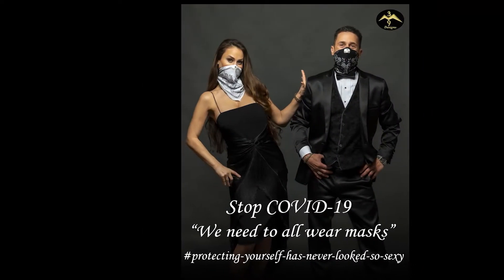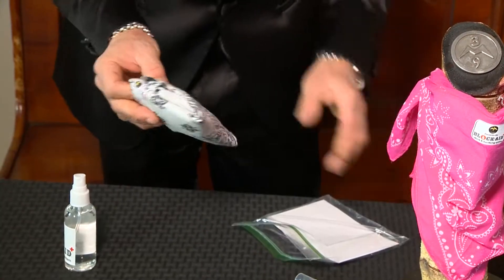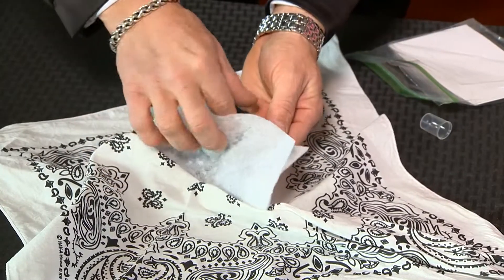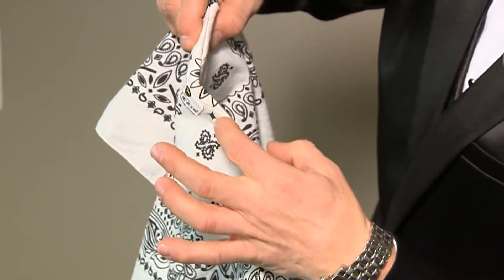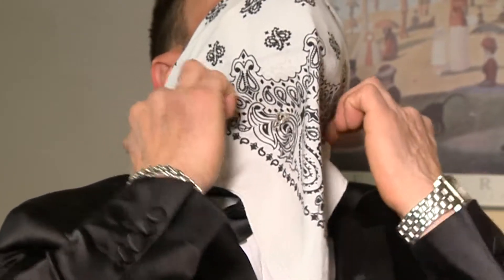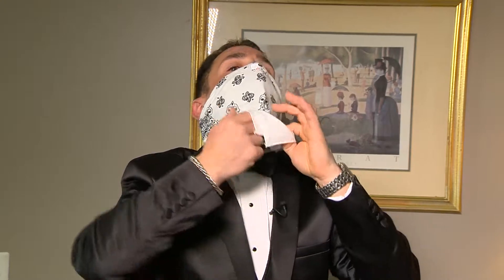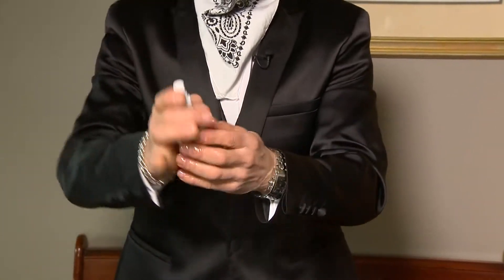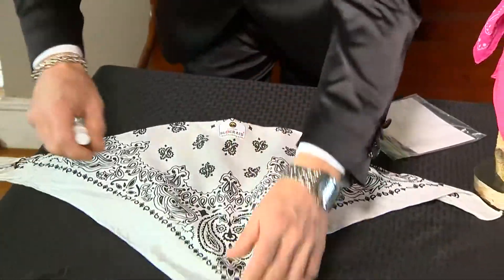M39 Designs Block-aid Mask and Sanitizing System - NEW SYSTEM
Stop Corona virus COCID-19 The Time is now! General public needs to wear masks. M39 Designs Presents the Block-aid Mask and Sanitizing System